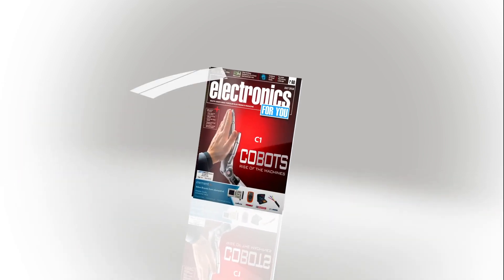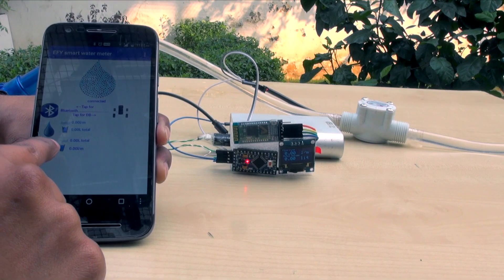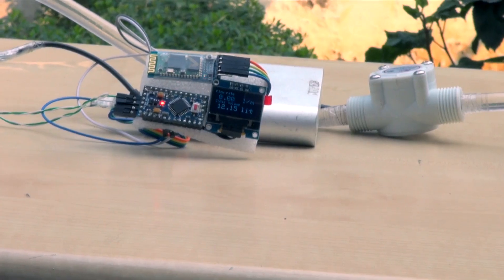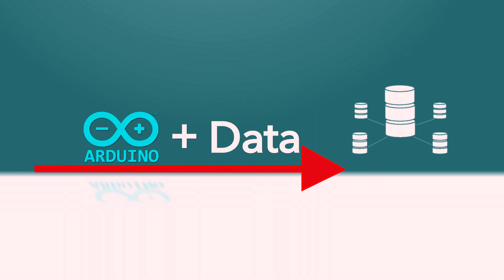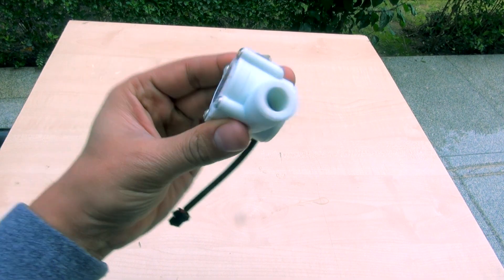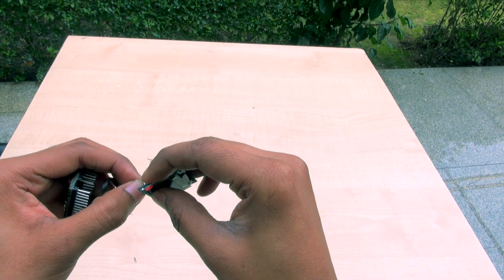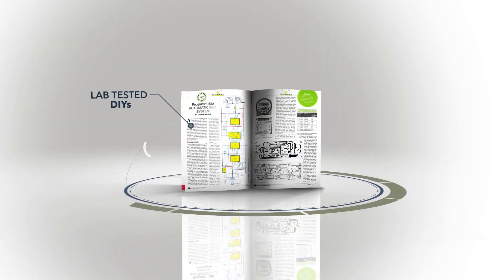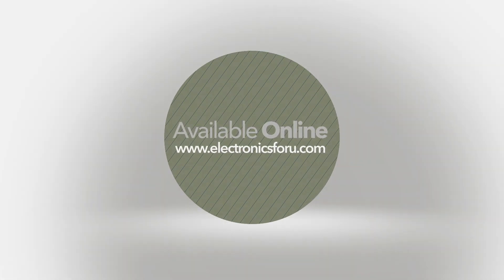Smart water meter with Web D.B(English)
This Project is about smart water meter that tells you about flow rate of water and net volume of water flow through the pipe.
The best part of this project is, It will upload the Data to the Website that can be accessed from anywhere.